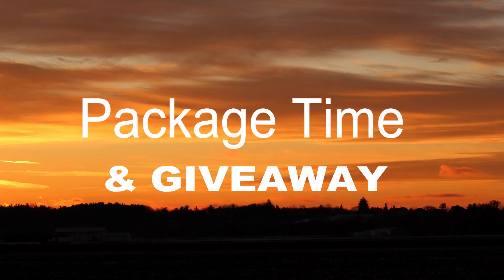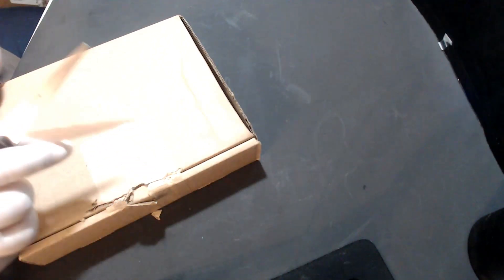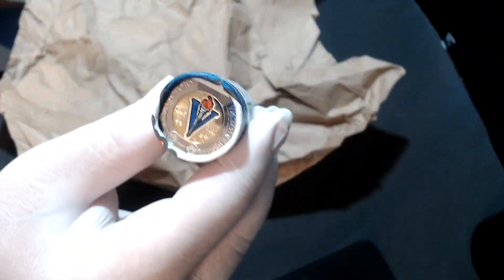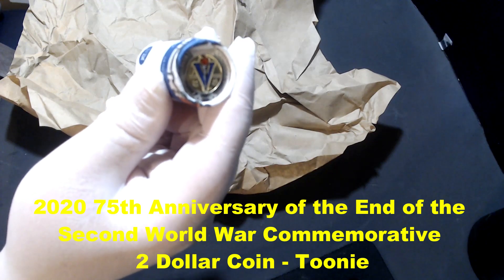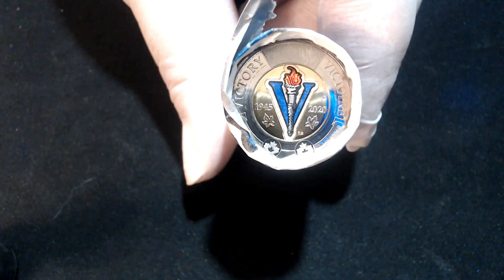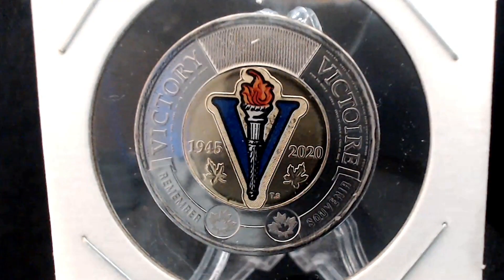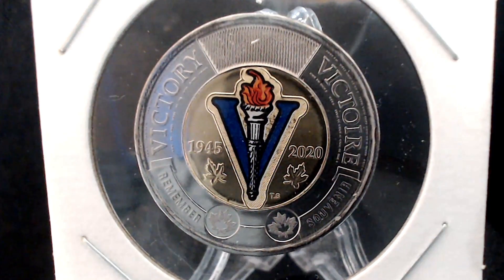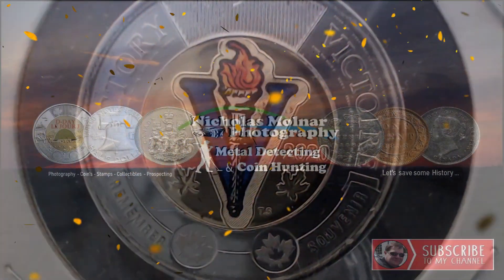Package Time and giveaway! What did I do ? 2020 V Toonie GAW🛑NOW CLOSED 🛑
What did I do?   2020 V Toonie GAW 😱 please watch the whole video and watch the whole video all the way to the end. Thank you and all the best from Canada.  Winner/s will be picked on Monday, October 5th 2020 .. yes I decided, there is going to be more than 1 winner :) Good luck to everyone! 🛑NOW CLOSED 🛑

For the contests and giveaways held during my video/live streams and through our channel, you must be of legal age or have parental permission to enter.

All items in our contests and giveaways were either purchased by us or given to us to use in said contests and giveaways. Any entries not following the YouTube Community Guidelines will be disqualified. Personal data sent to us is for the sole purpose of sending the item(s) won and will not be shared with any third party nor used for any other purpose.

Thank you for taking the time to understand the Youtube Guidelines and Terms.